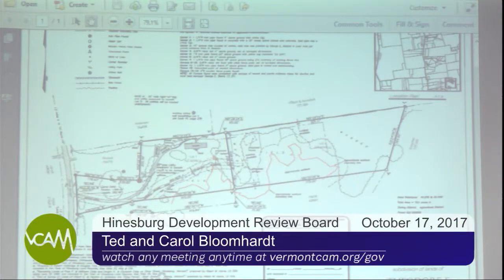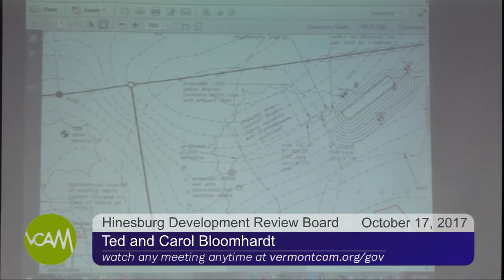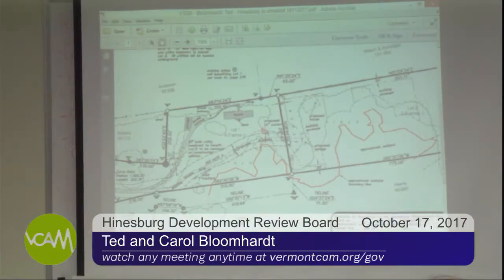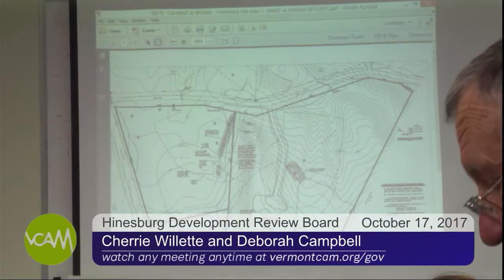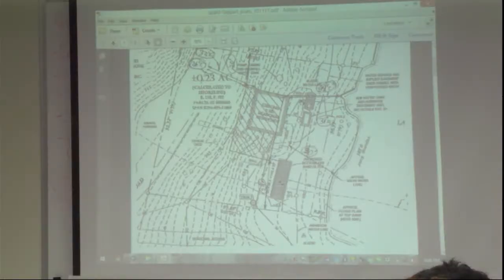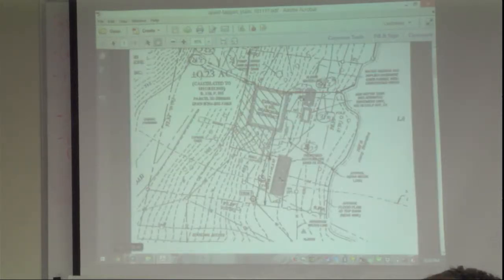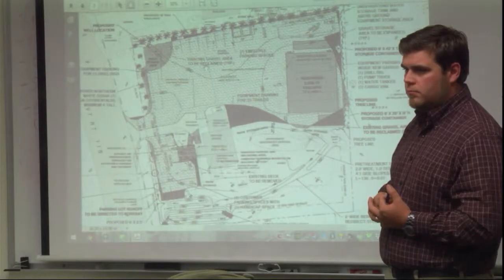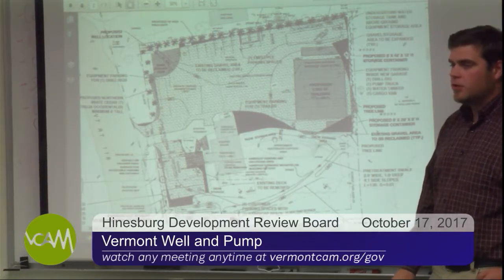Hinesburg Development Review Board: October 17, 2017